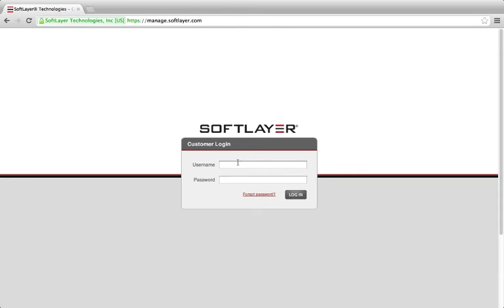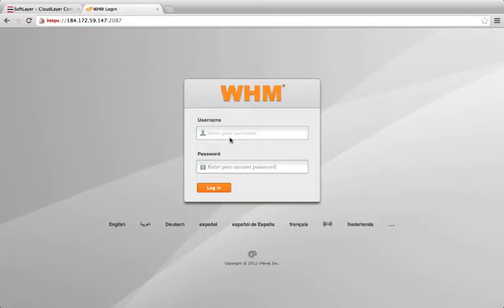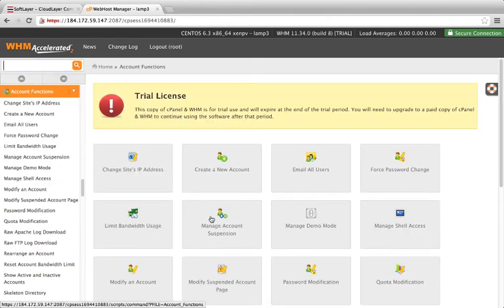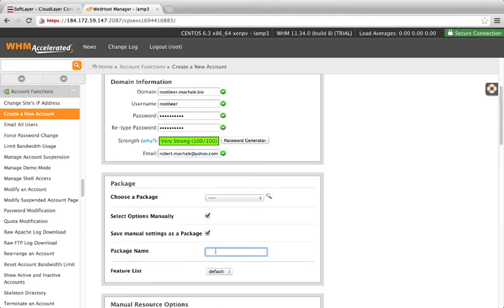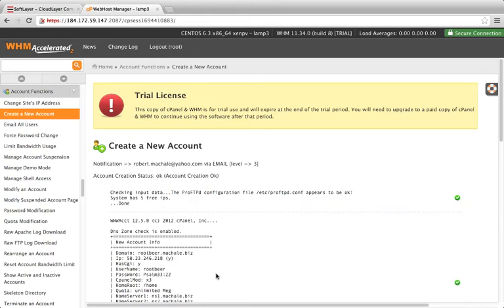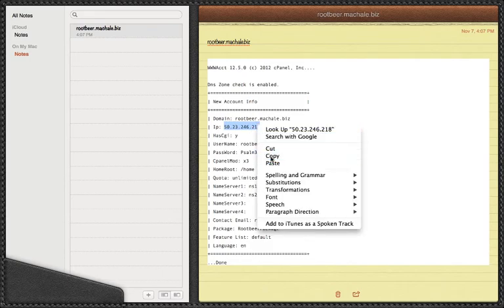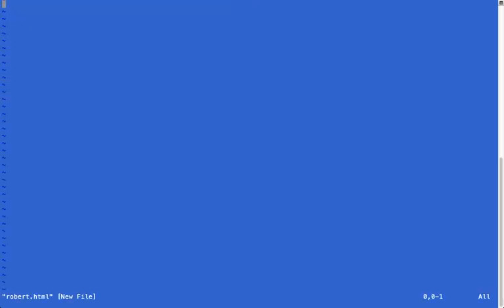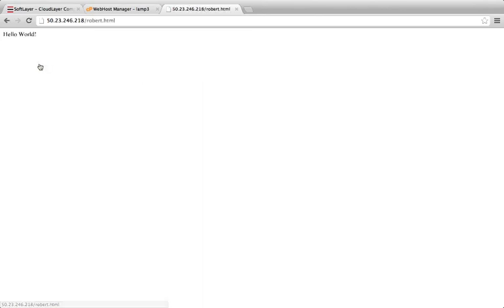Lamp Stack Tutorial for .NET Developers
Orientation [mp4/5K]